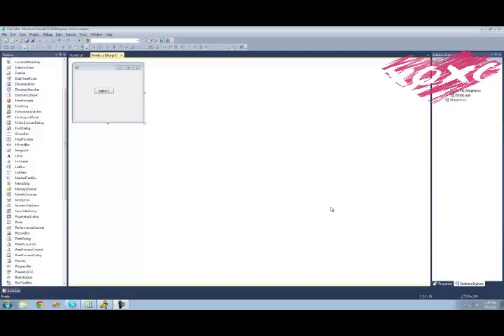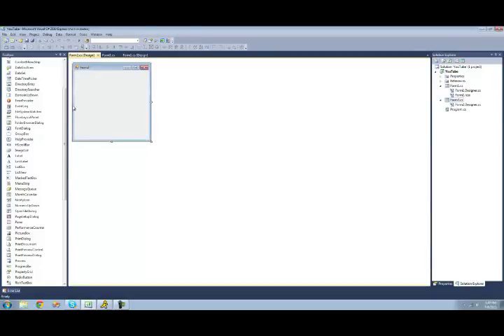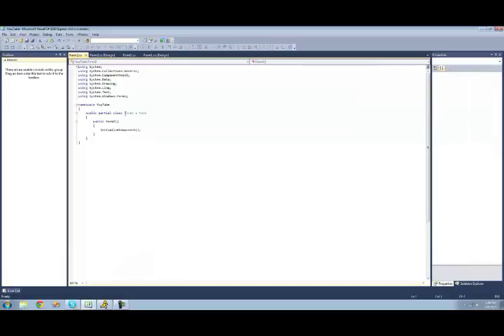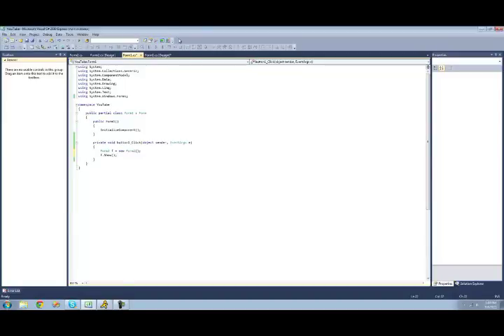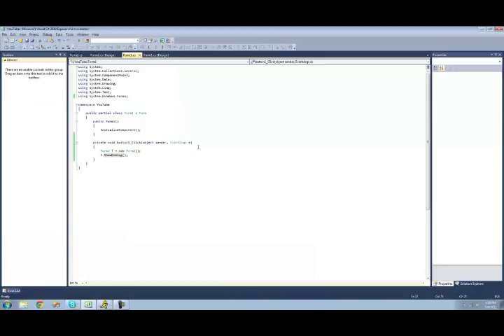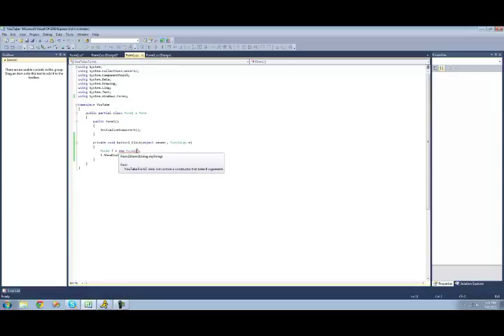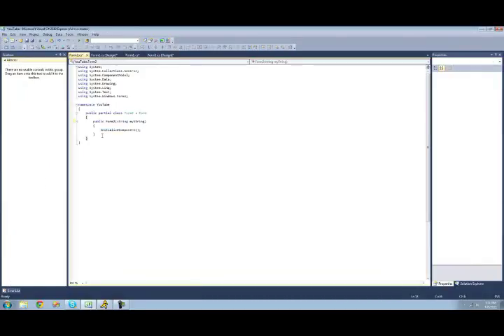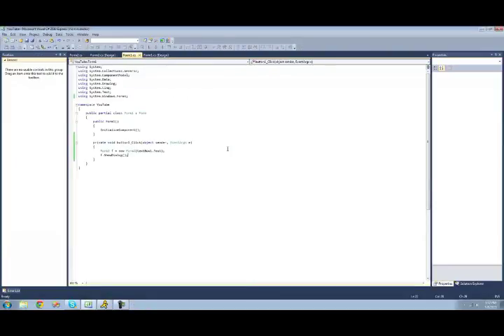C# Beginners Tutorial 87 Multiple Forms Control Computer tips and triks pro